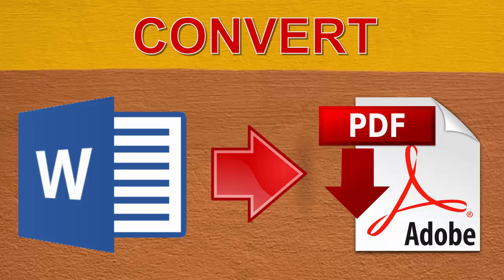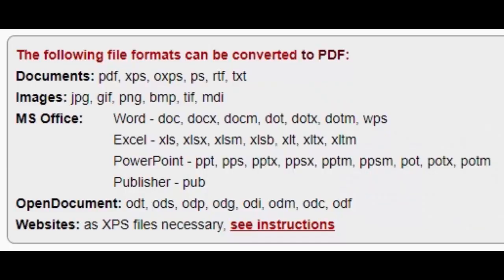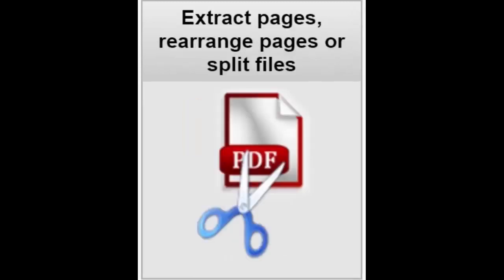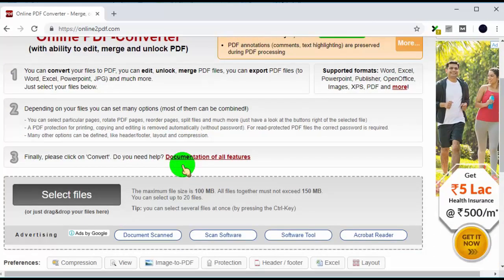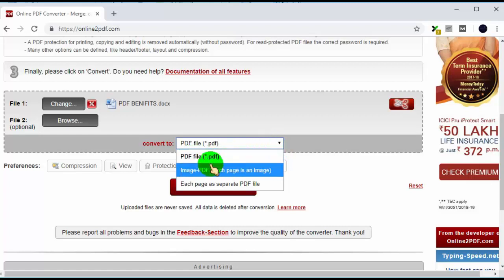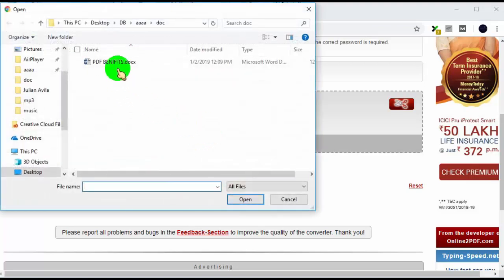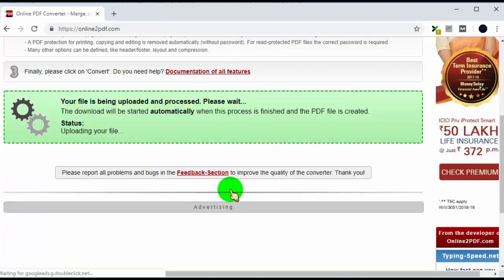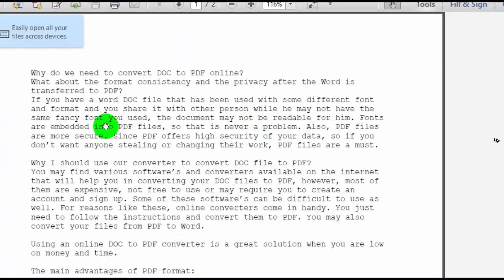Online Convert A Word Document To PDF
In This Video, I Will Show You How To Convert a Word Document to pdf online in few clicks Share 2026

You can convert almost any files to pdf for free. you can convert any Microsoft office file to pdf without any software
you can convert up to 100 mb size any Microsoft office word document file to pdf.
you can convert up to 20 files at a time.
other features like
you can convert separate page into separate pdf.
you can merge files and convert into one pdf.
you can remove password from pdf.
you can reduce file size.
you can extract pages,  or rearrange pages or split the files.
you can rotate pdf pages.

So First Of All Open Any web Browser and search for online 2 pdf or simply click the link which we provided in the video description.

Once you are in this page simply scroll down and click on select files.
now select your files, you can select up to 20 files at a time.

you can add or remove files from here.

Go To Convert to  Tab and click on drop down menu, here you can convert files in 3 format one is to pdf format,
second one is convert in to image pdf and 3 one is each page in separate pdf file.

if you want to add more files then click here.

when ever you uploaded more then one file, then it will show you one more option to merge all files.

now select pdf file to convert word document to pdf and then click on convert

now it will converting word document to pdf.

it will downloaded straight into your pc.

here you can see converted pdf result

More Online Convert Videos